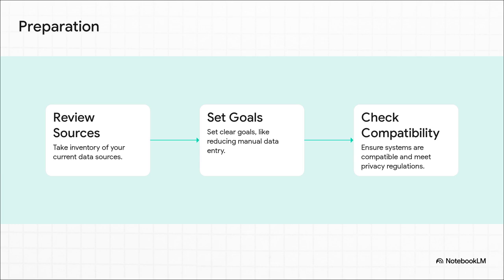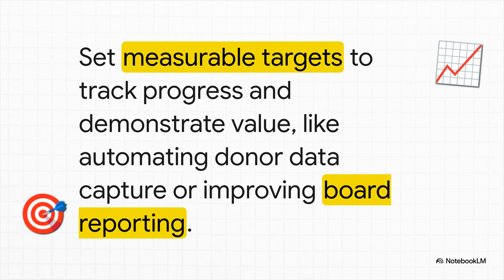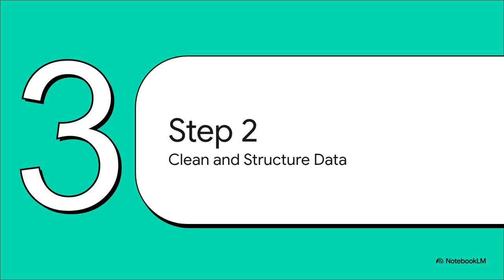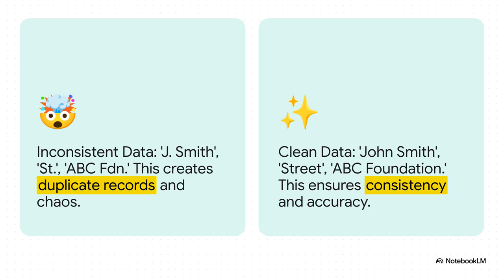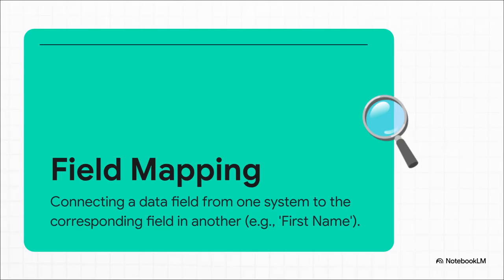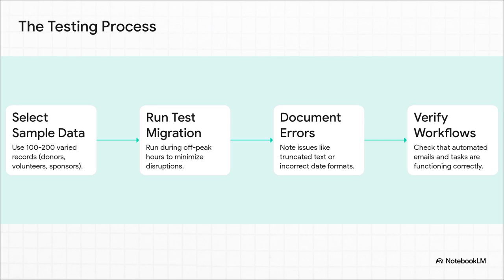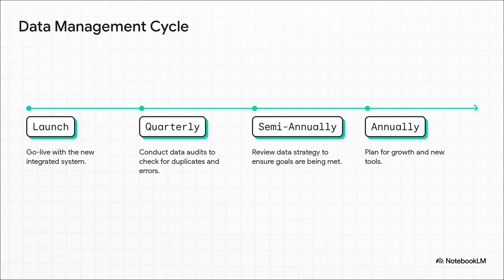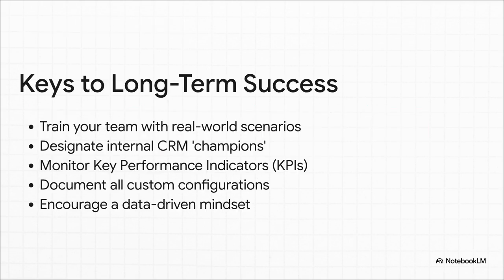CRM Integration Checklist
Transform your donor data into actionable insight.
This 5-step CRM integration checklist helps nonprofits connect systems, clean data, and unlock efficiency; all while keeping donor relationships strong.

✅ Prepare your data
✅ Clean and back it up
✅ Map and automate
✅ Verify accuracy
✅ Train and grow

With tools like HelpYouSponsor, integration is no longer complex; it’s seamless.